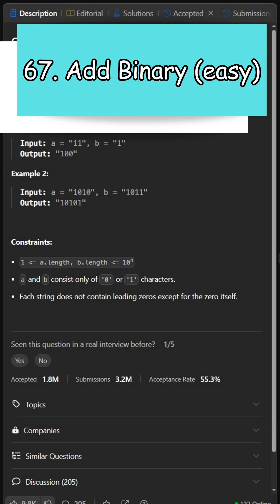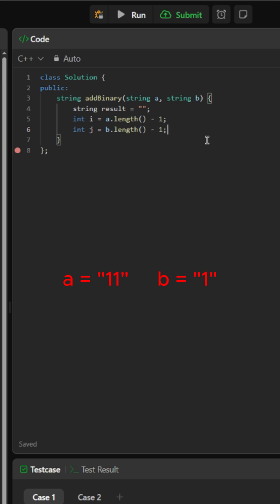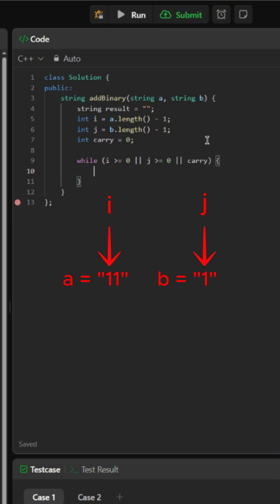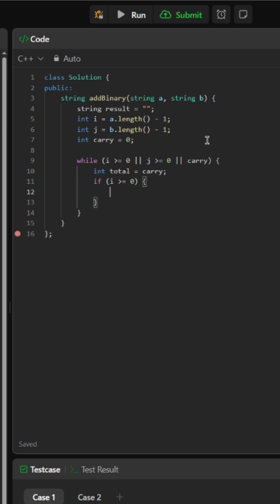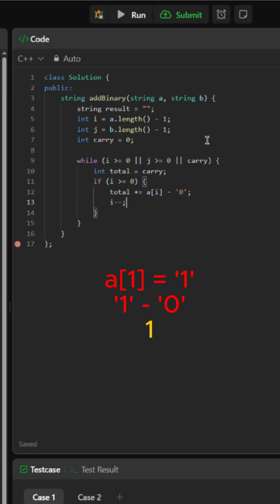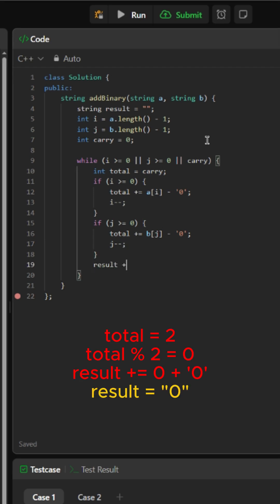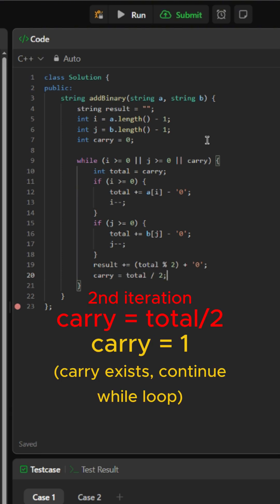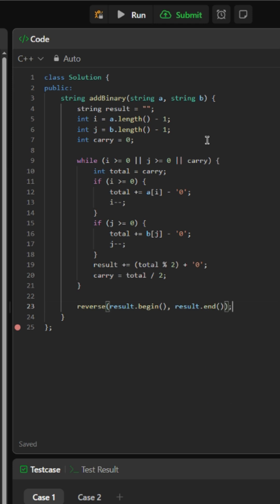67. Add Binary Easy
**This might not be the best solution, just my solution**
Please feel free to inform me if you have a better solution :)